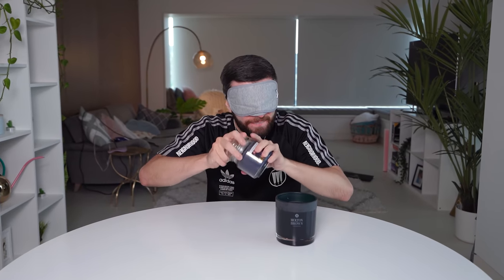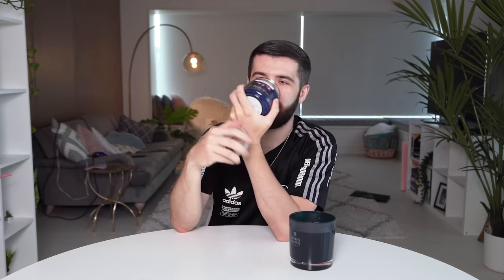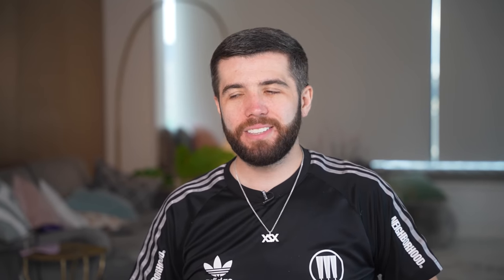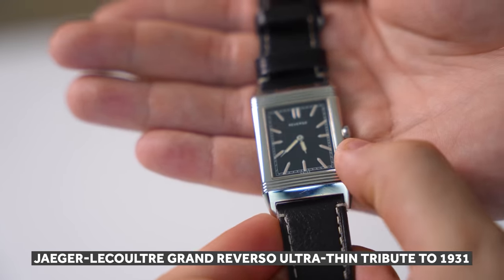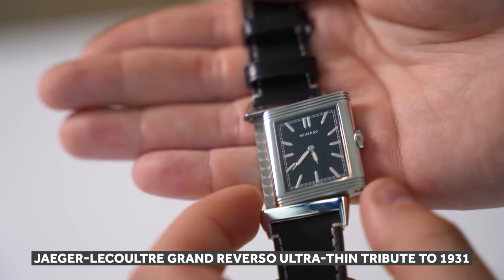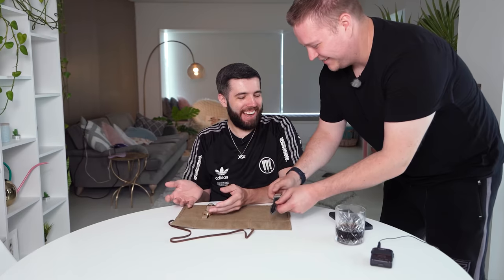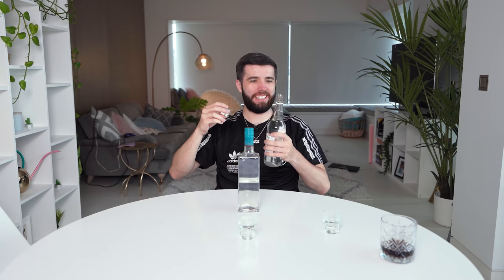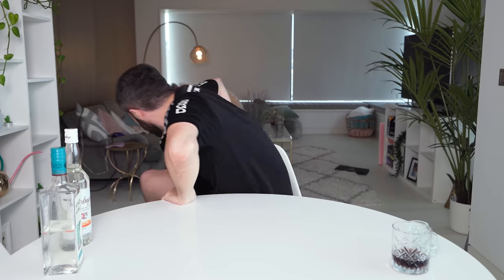CHEAP VS EXPENSIVE ITEMS CHALLENGE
TRYING TO GET WHICH ITEM IS CHEAP OR EXPENSIVE CHALLENGE!

Song Name: Fire
Artists: Shystie feat. Jme & Double S
Album: Shystie: Blue Magic
Producer: Elicit